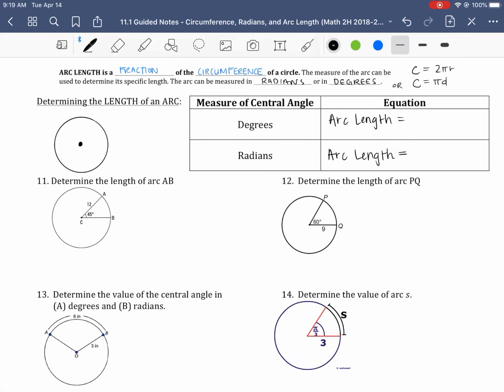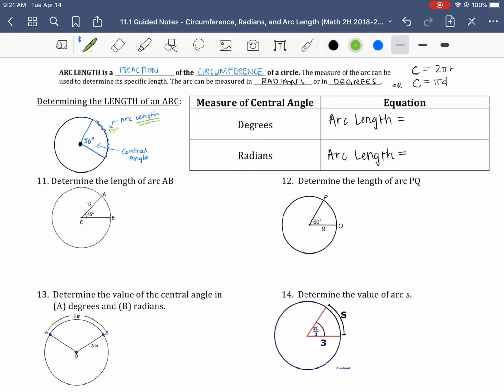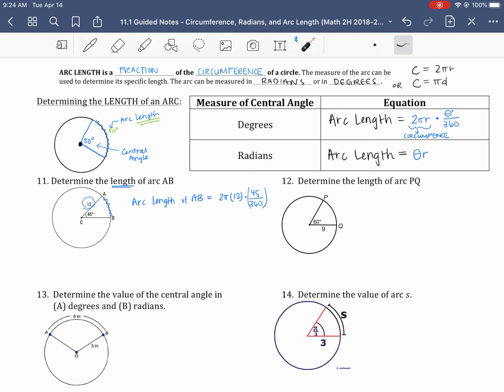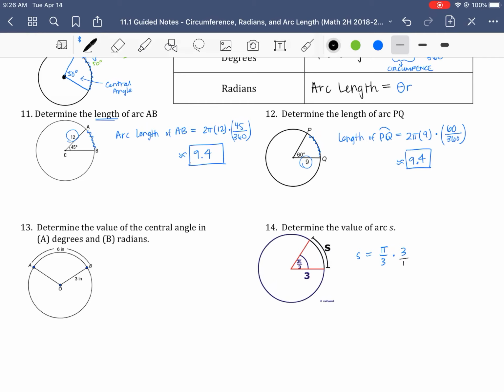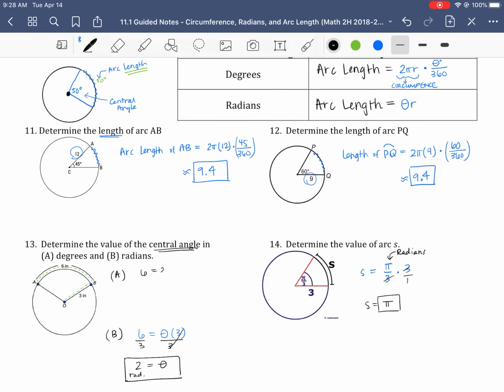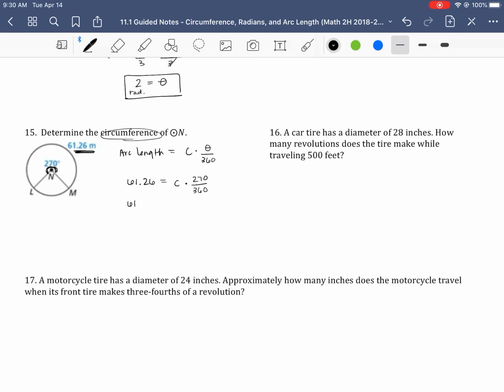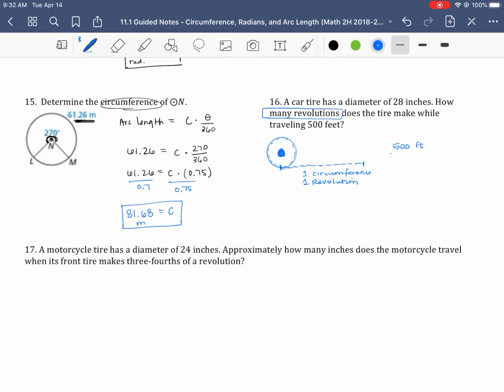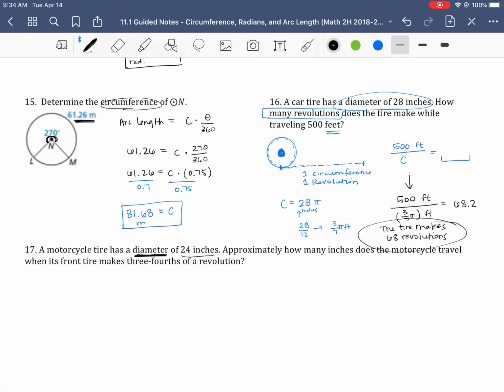11.1 Radians & Arc Length (PART 2 - Arc Length)